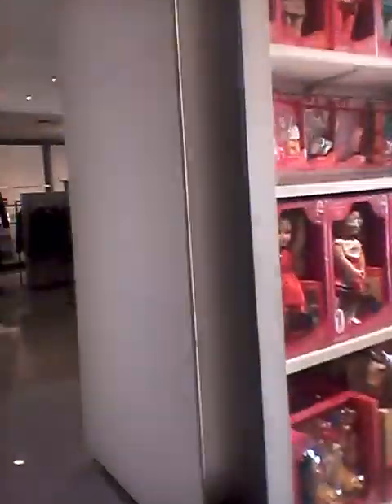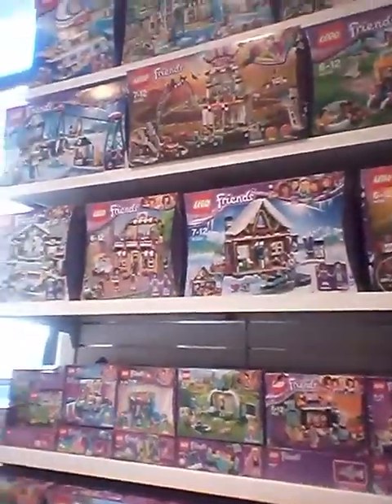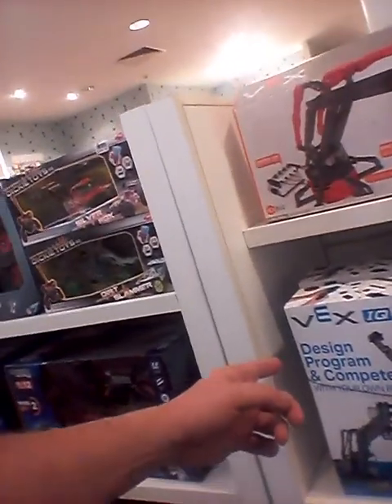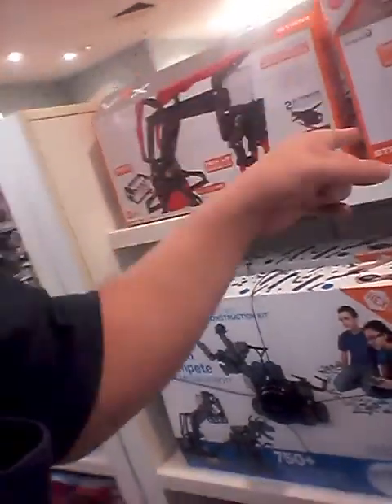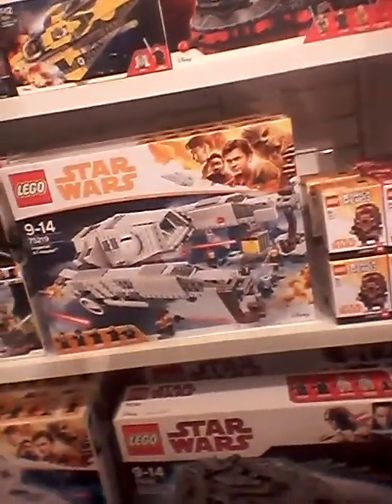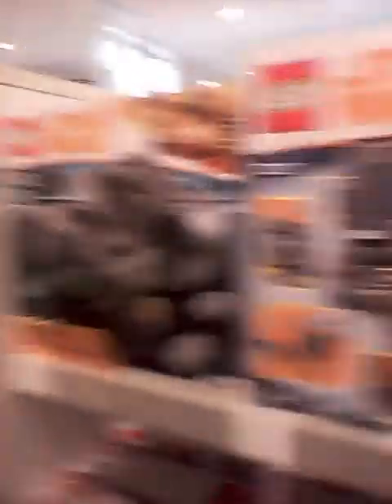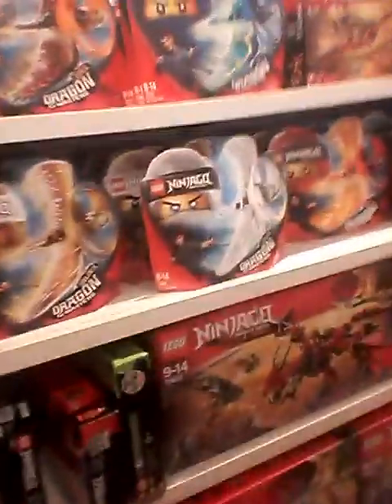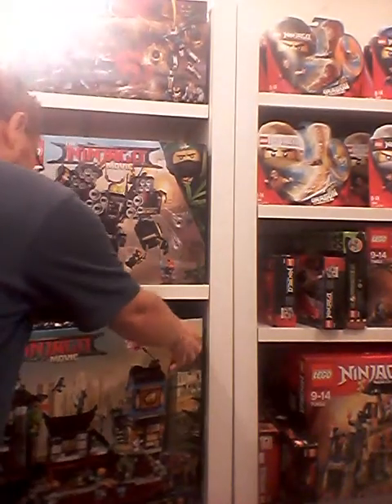adam spong blog at last David JOnes in brisbane city lego report